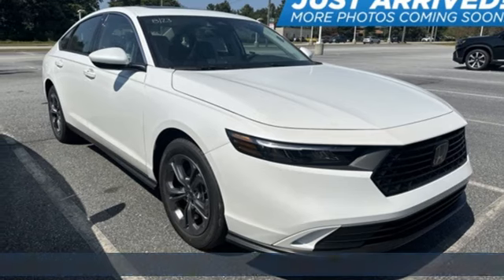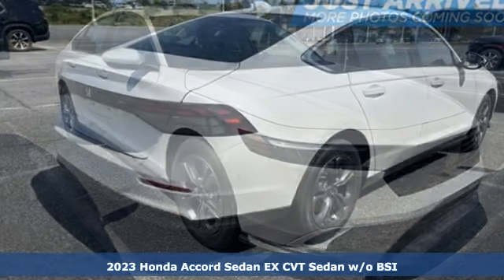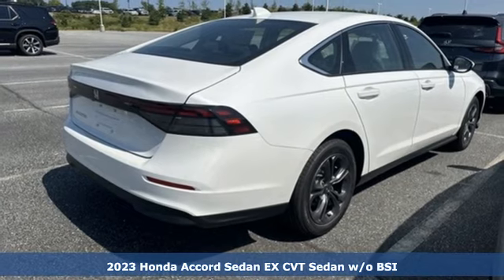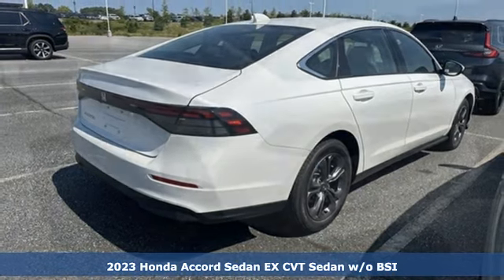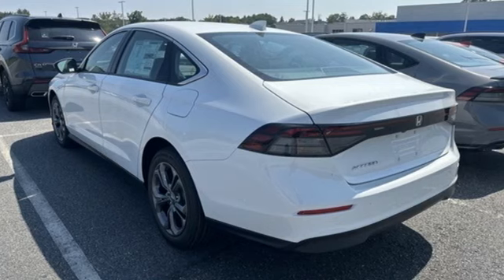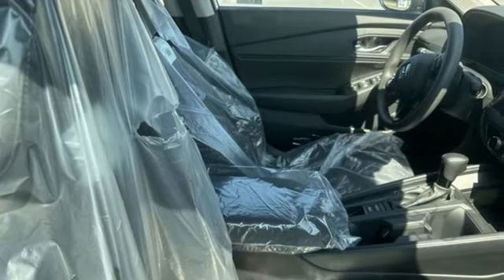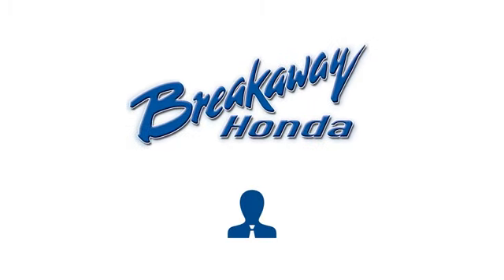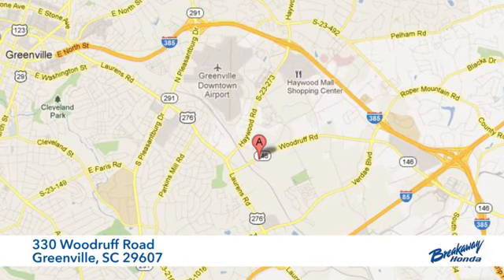New 2023 Honda Accord Greenville SC Easley, SC #231854 - SOLD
Year: 2023
Make: Honda
Model: Accord
Trim: EX
Engine: 1.5T I4 DOHC 16V Turbocharged VTEC
Transmission: CVT
Color: White
Interior: Blk Fabric
Stock #: 231854
VIN: 1HGCY1F3XPA052013
Quite possibly the perfect car for you! Includes the FAMILY PLAN!! Lifetime oil changes, 3 day exchange program, lifetime loaner cars, and much more! 2023 Honda Accord EX Blk Fabric Cloth.

Address:
330 Woodruff Road